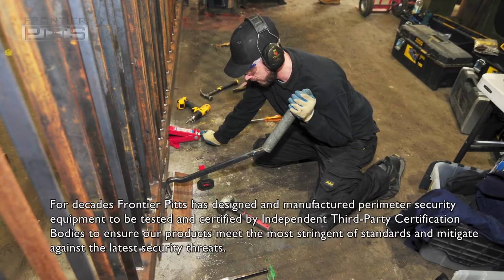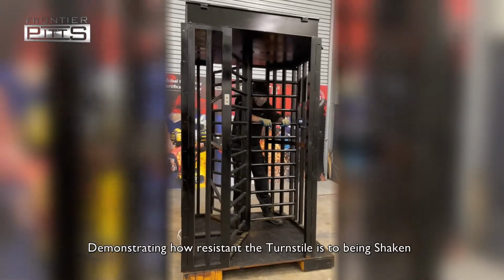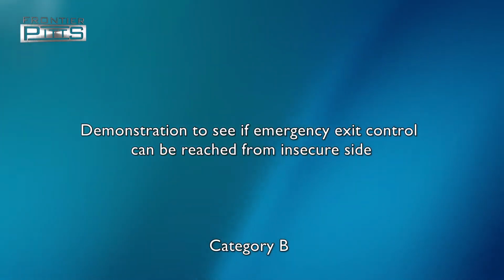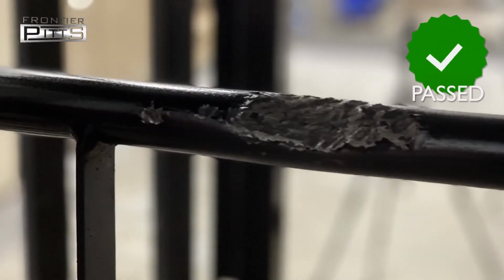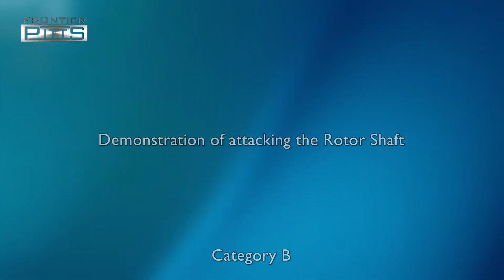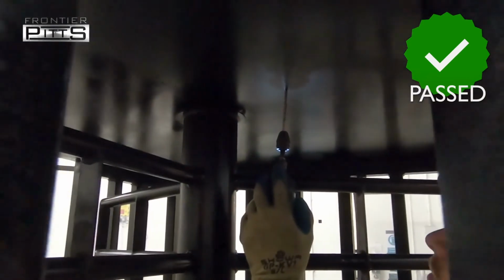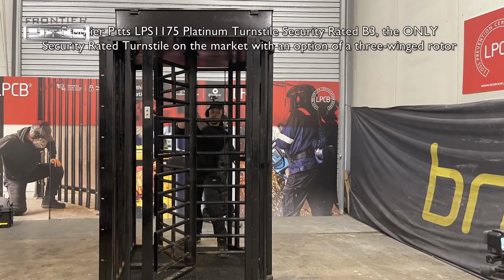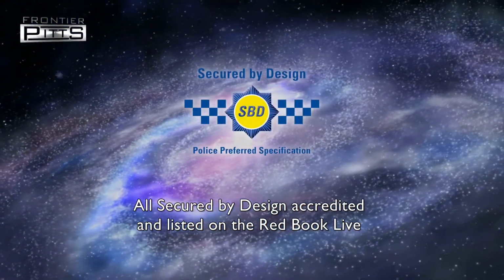Frontier Pitts Platinum Turnstile attack tested by BRE's LPCB to LPS1175 Security Ratings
Watch exactly what happens to our unique Platinum Turnstile with three winged (120) rotor when attack tested by BRE's LPCB to LPS1175 Security Ratings.

 Frontier Pitts is the British manufacturer of Security Gates, Automatic Barriers, Road Blockers, Rising & Static Bollards, Pedestrian Control Gates & Turnstiles. The Anti Terra Hostile Vehicle Mitigation (HVM) range which has been successfully IWA14 & PAS68 impact tested.
The Platinum range includes the full range of LPS1175 Security Rated Automatic Gates and Turnstiles

From the United Kingdom headquarters in Crawley, Sussex, Frontier Pitts can provide a complete range of services including design, site surveys, manufacture, installation and maintenance.

Frontier Pitts - Protecting Your World